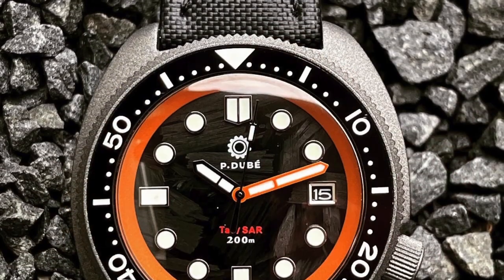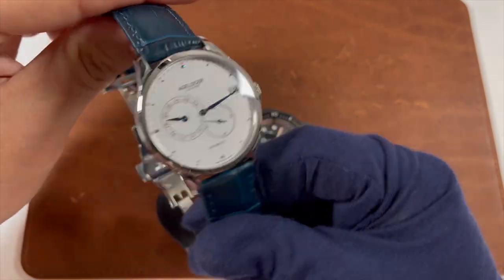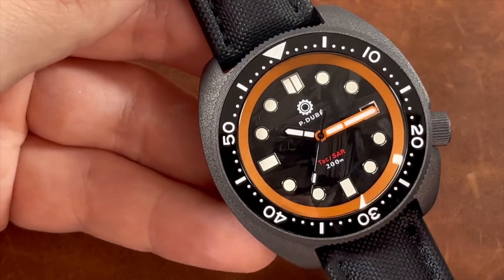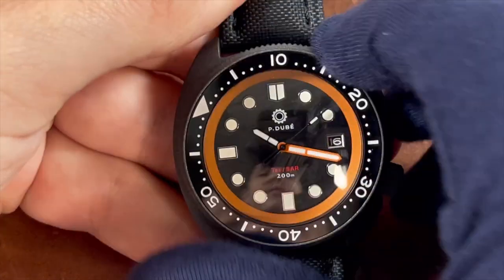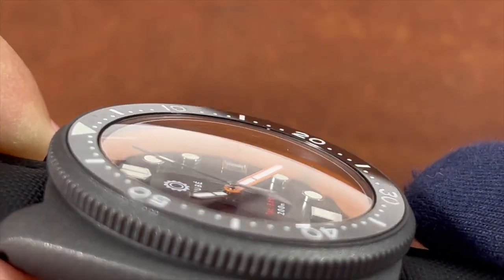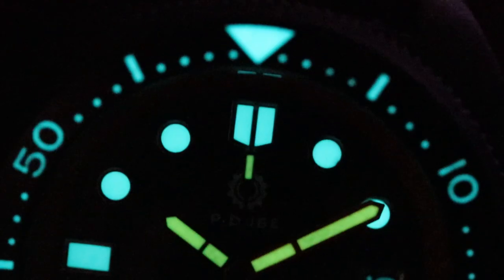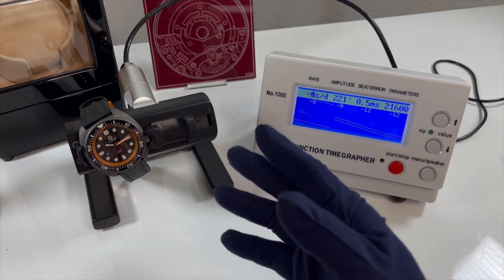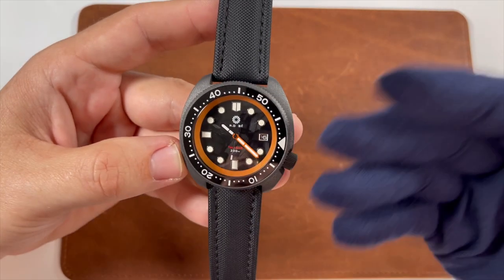A TACTICOOL Watch That Benefits US Veterans | FIRST Look at the Tac/SAR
Hey Schwartz Force! Did you know, its a great day to wear a watch?  Today we're taking a first look and in depth review of the Tac/SAR Watch which is a limited edition project done by Eric from Rico's Watches Podcast and Pierre from P.Dubé Watch Works which has launched and is now available to order!

You can see more of the project by following Pierre

You can find more of Eric's posts and watch conversations he has had at the following links:

Join the conversation in the comments section and drop your thoughts on the watch after seeing the review!  👇👇👇

🔷 Agelocer Themis Regulator Watch